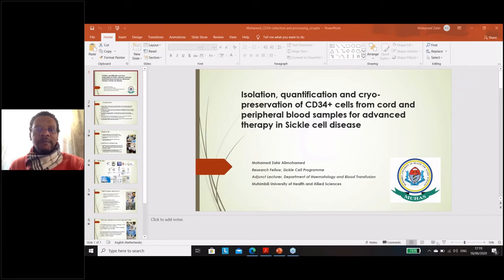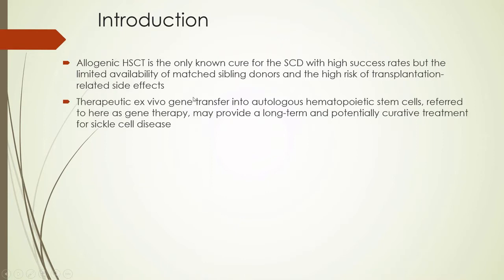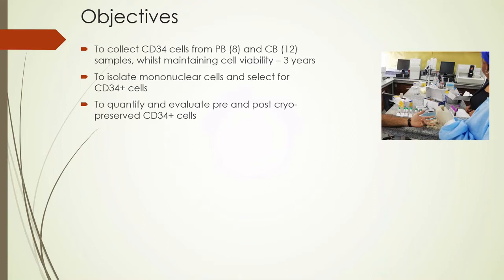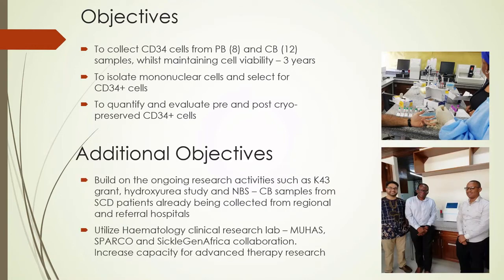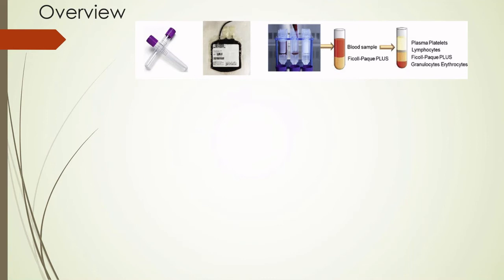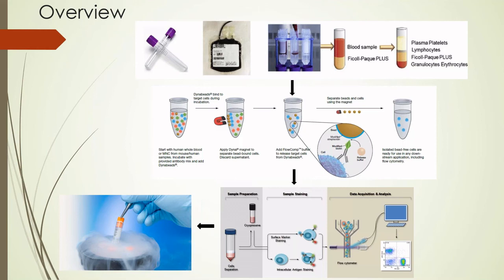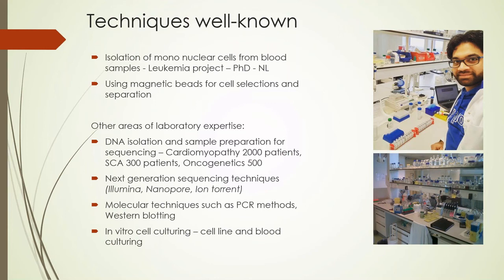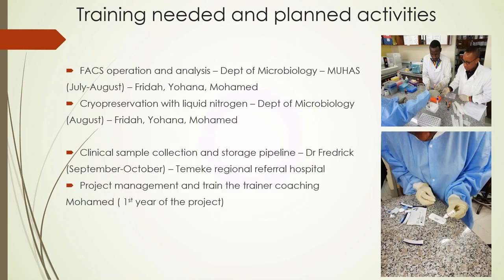SickleARC Webinar Session 7: HSC collection and processing for Gene therapy - Mohammed Zahir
Mr Zahir from MUHAS shares their expertise in collection of CD34+ cells from cord  and peripheral blood cells for use in treatment of Sickle Cell Disease